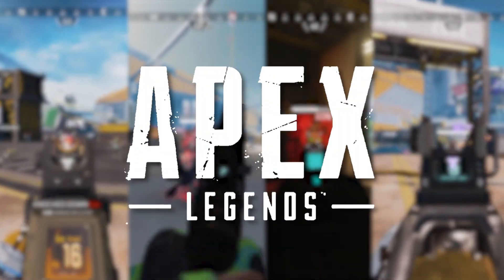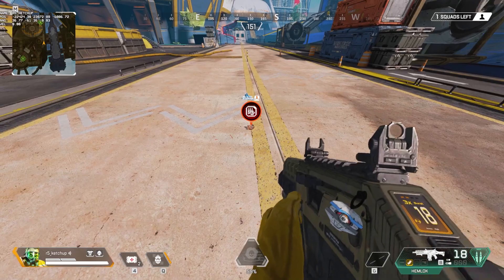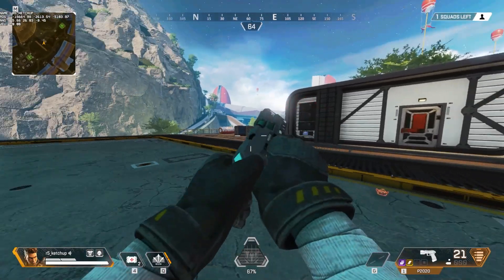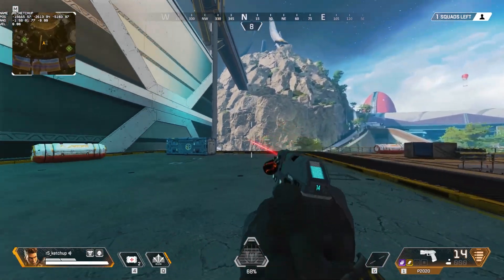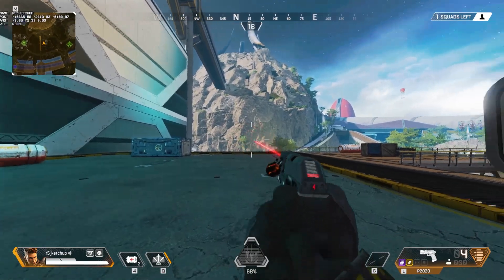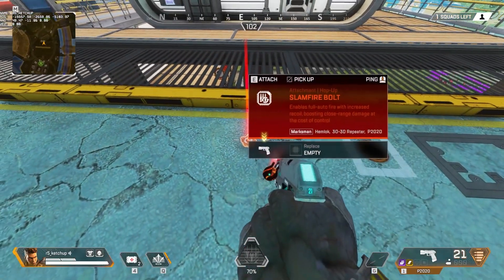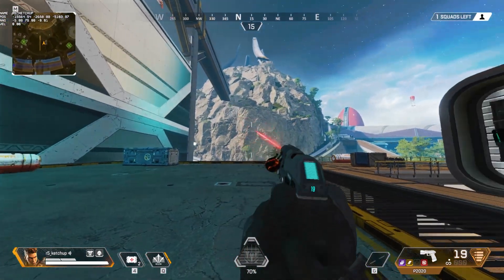Full Auto HOP-UP Gameplay is Amazing...